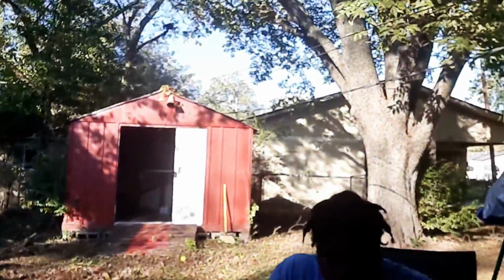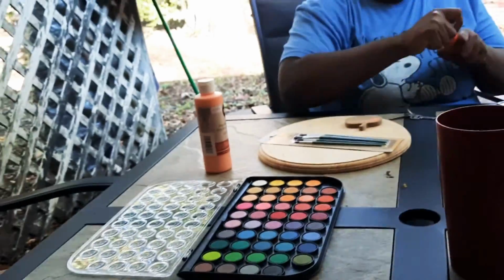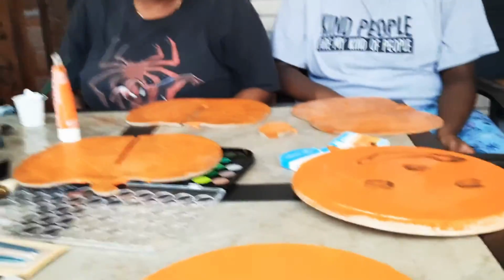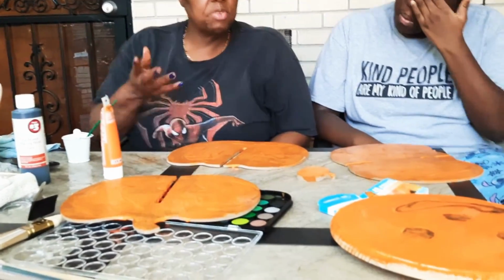Painting with ladonna and my sidekick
me and my daughters decided to go outside and painting for Halloween